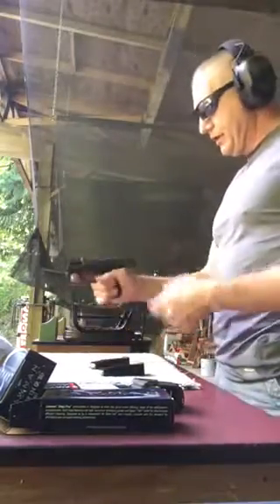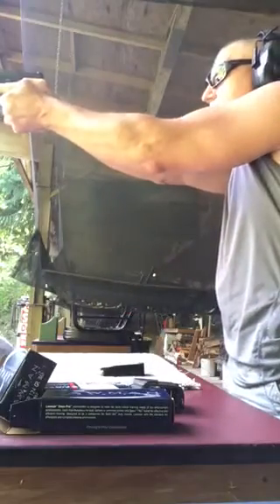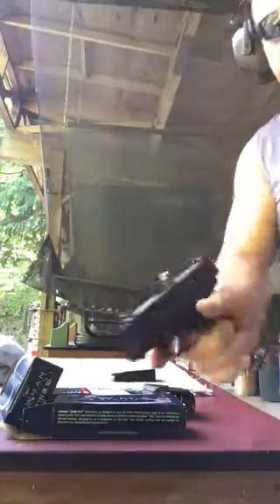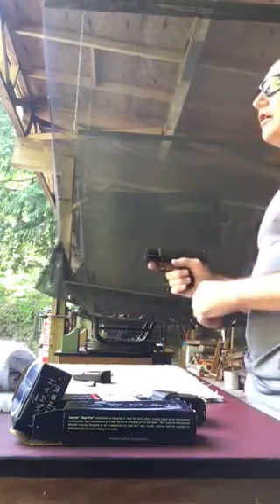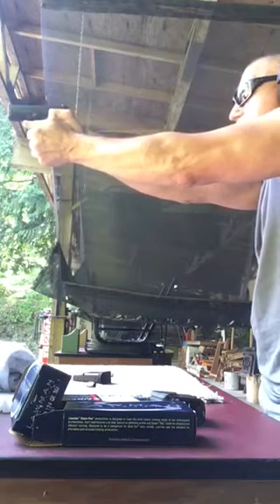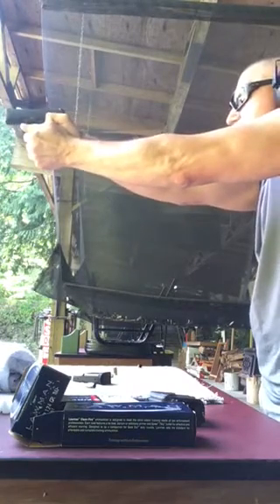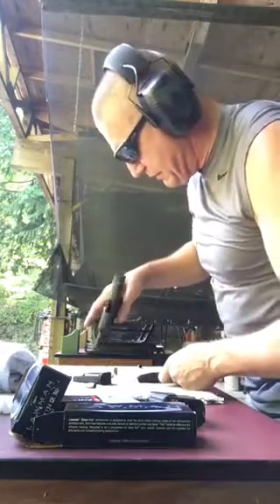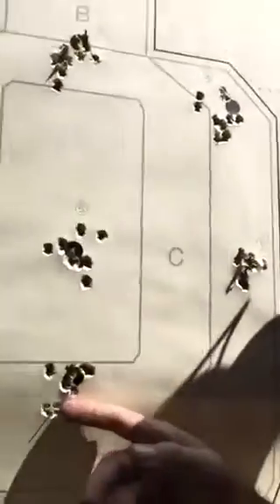Sig P365 failure to extract Vid 2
I was alone on the range here.